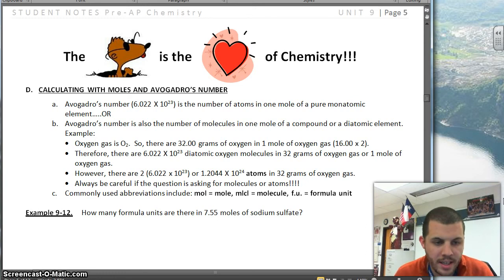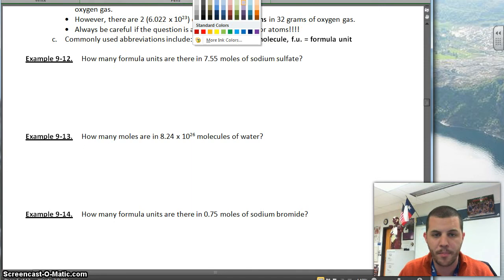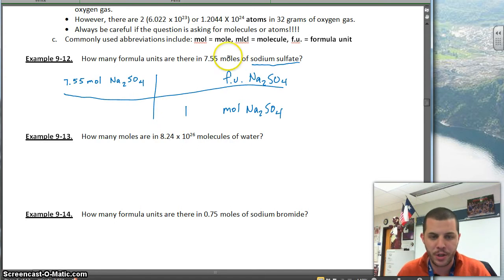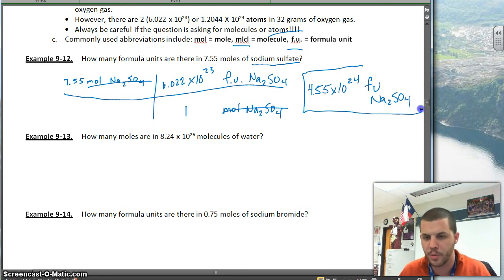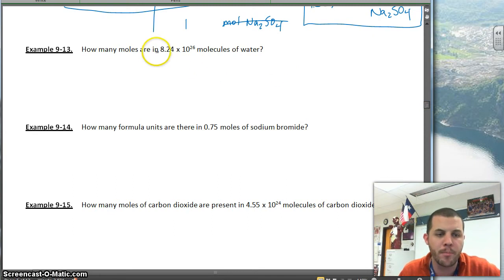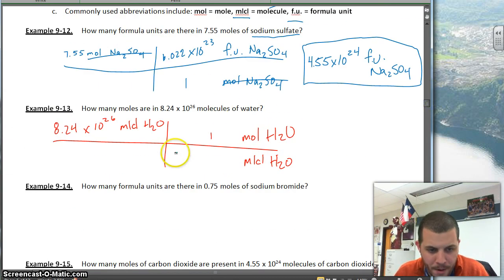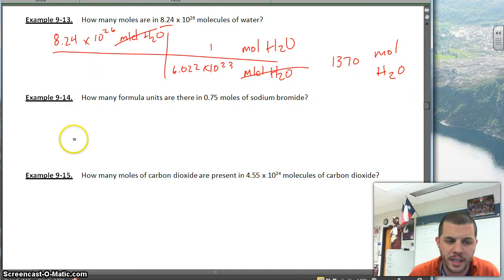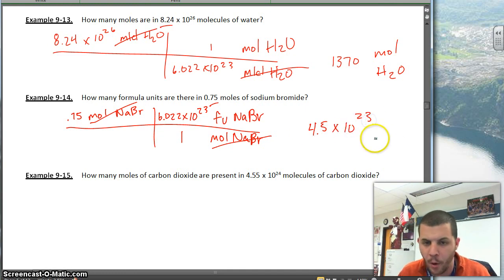3 moles to particles